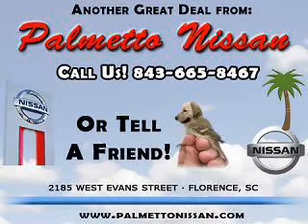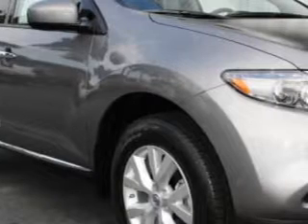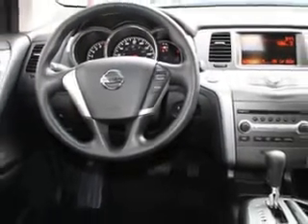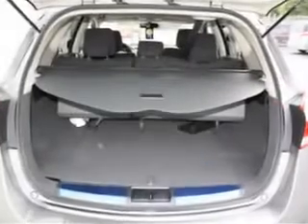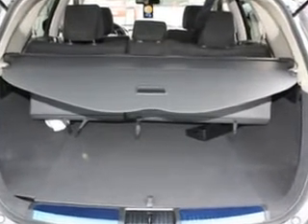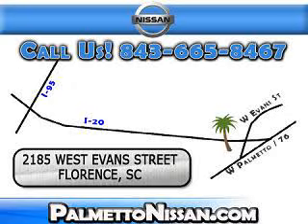Nissan Murano, Palmetto Nissan- Florence, SC 29501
Nissan Murano, Palmetto Nissan- check out this Platinum Graphite 2012 Nissan Murano, equipped with a 6 Cyl. engine  and an automatic transmission. enjoy an impressive 24 miles to the gallon on this great SUV with features like Tire Pressure Monitoring System, push button start, on steering wheel audio and cruise controls, ambient light package, privacy glass, tow hooks, and much more. Enjoy the drive and have peace of mind in this 2012 Nissan Murano. see us at Palmetto Nissan today!
vin- JN8AZ1MU0CW111568

Palmetto Nissan
2185 West Evans Street